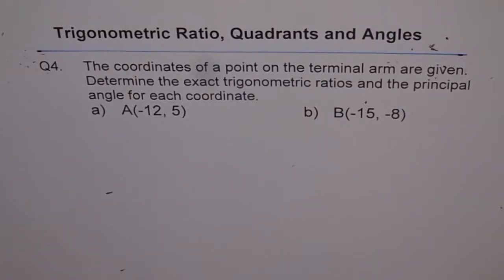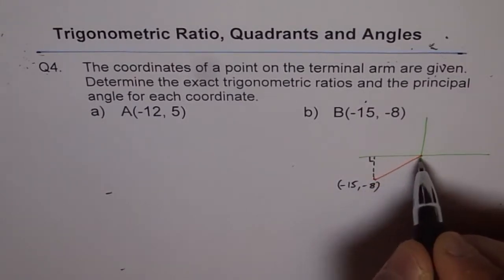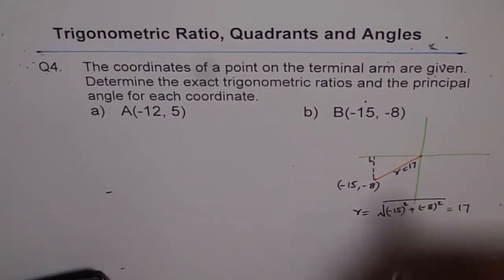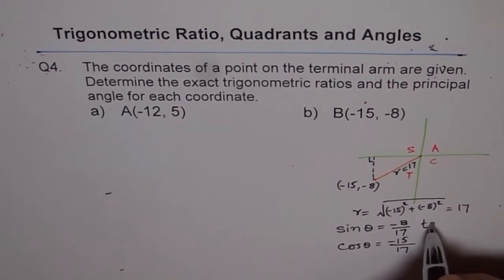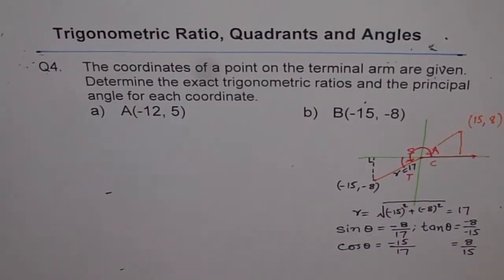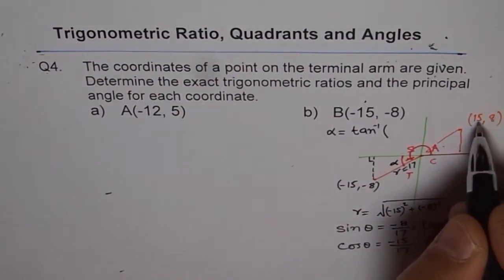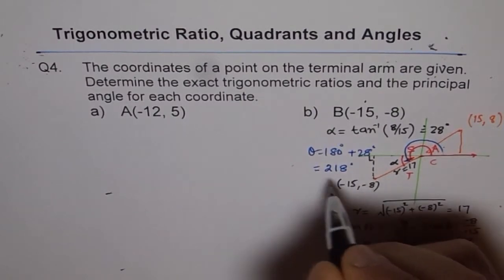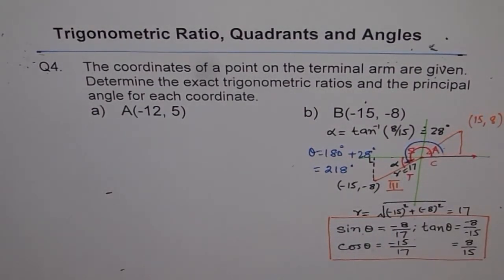Determine Exact Trigonometric Ratio Given Coordinates Q4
Find Principal Angle and Acute Angle from the given conditions.